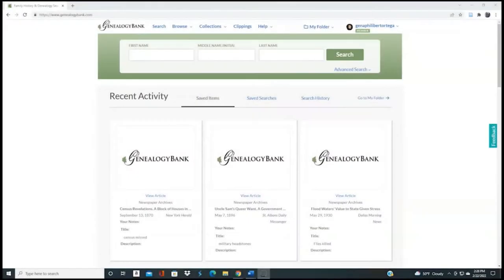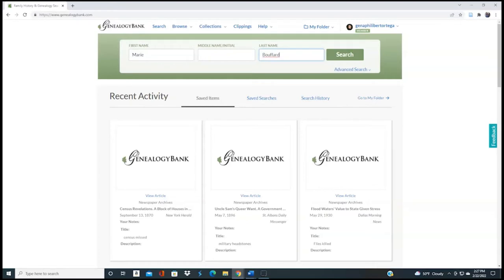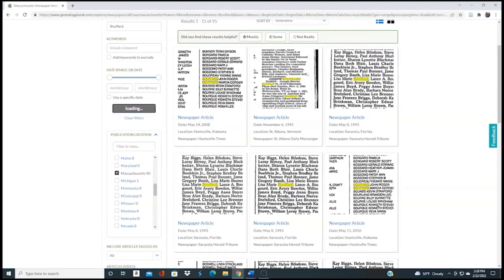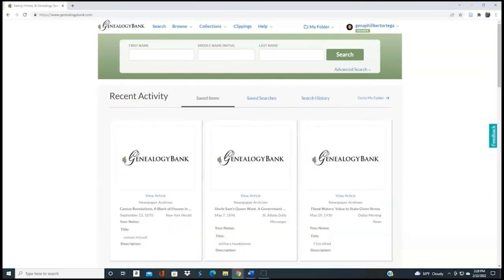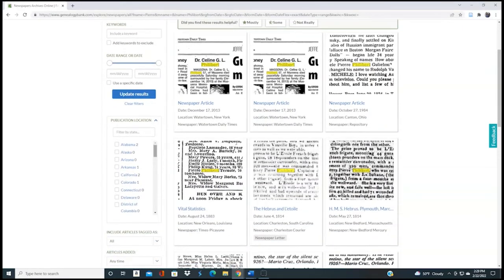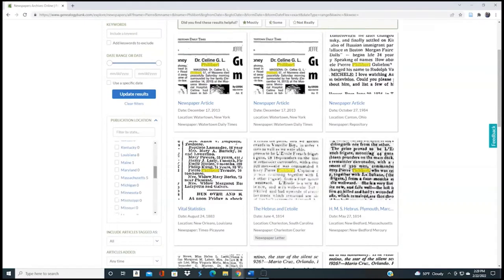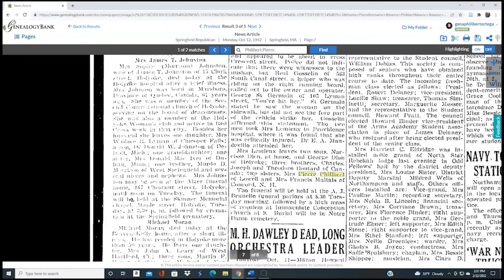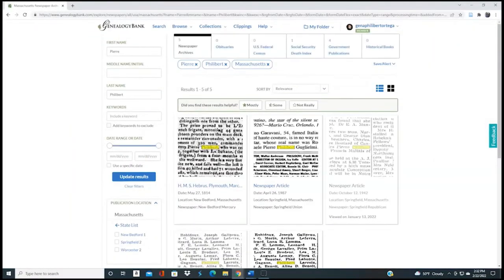How to Search on a Female Ancestor’s Name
This video gives tips for searching for a female ancestor, including variations on her maiden name as well as her husband’s name.